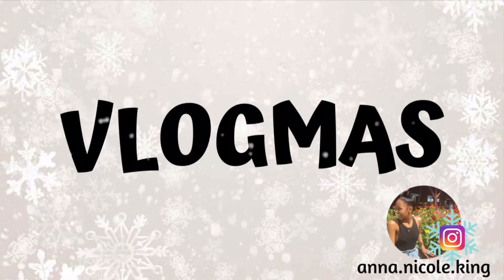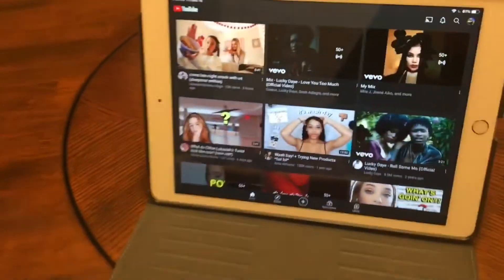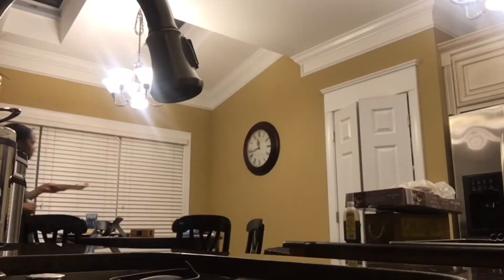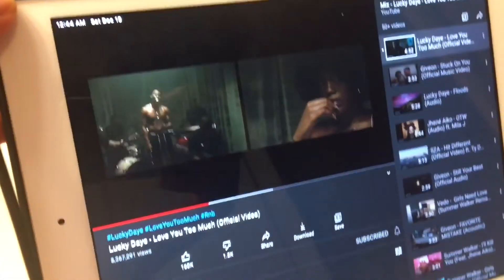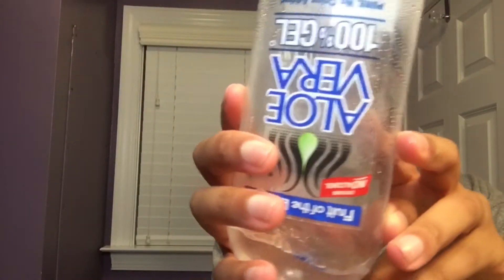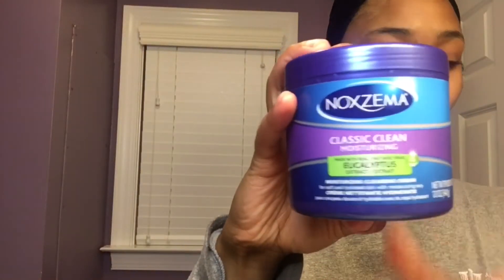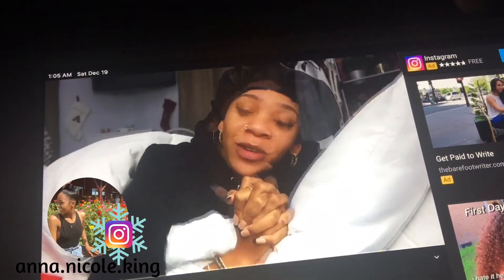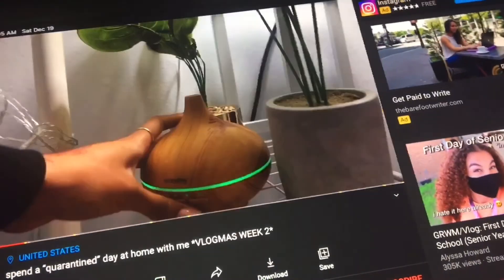WINTER NIGHT ROUTINE 2020 | VLOGMAS DAY 19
Hey guyssss!!!

HAPPY VLOGMAS DAY 19! Today’s video is my UPDATED NIGHTTIME ROUTINEEEE!!! Spoiler alert: I’m slowly BUT SURELY getting back into working out hahahaha!!

Thank you all so much for watching and for your support ALL OF VLOGMAS!!!

See ya tomorrow!! XOXO -Anna